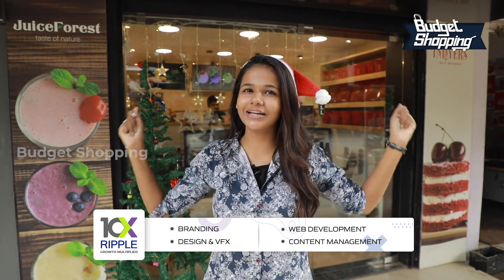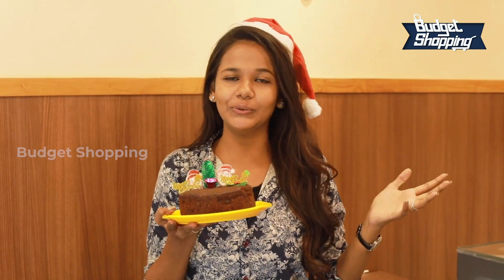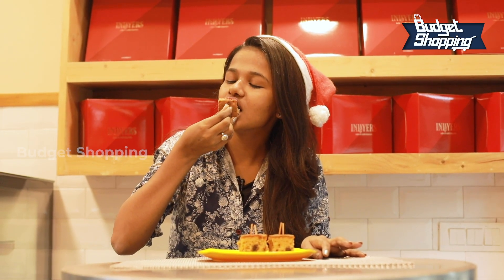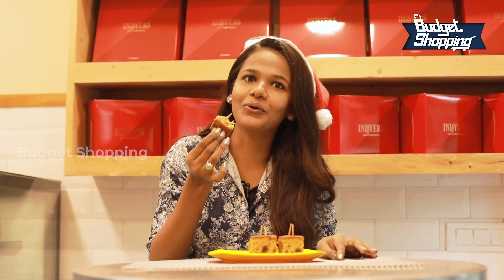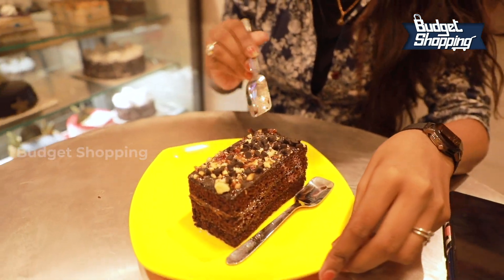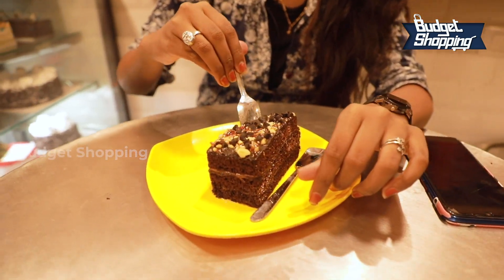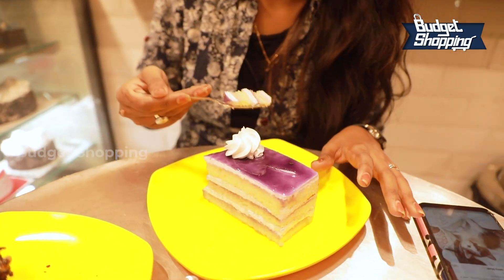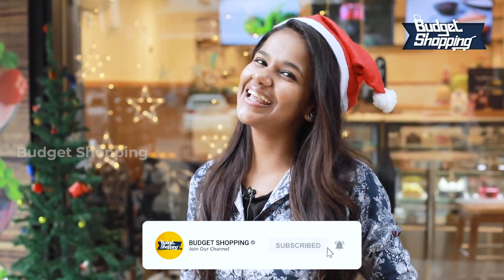Christmas Rich Plum-Cakes at Affordable price | Anna Nagar | Budget Shopping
It's Christmas time and also the dawn of the New Year!
So we went looking for the best deals in terms of Cakes and Goodies that we enjoy during this season. We found absolutely AMAZING Rich Plum cakes made with yummy plums and nuts that were soaked for over a year at  " Inlayers".

And the best part? There is superb discount sale happening here!